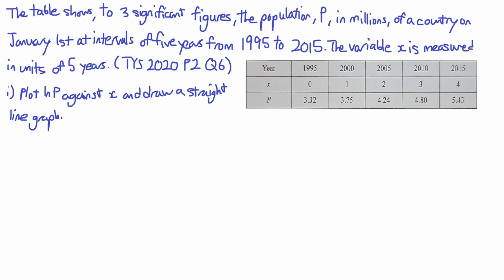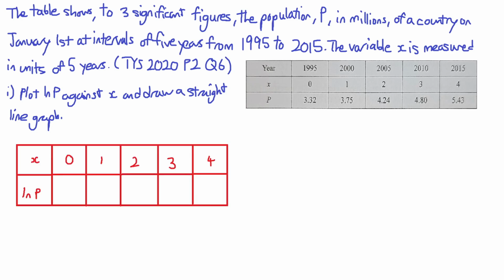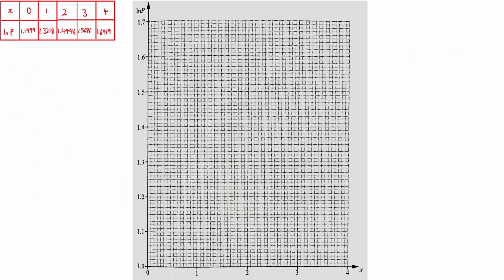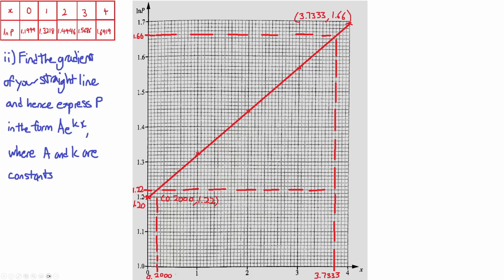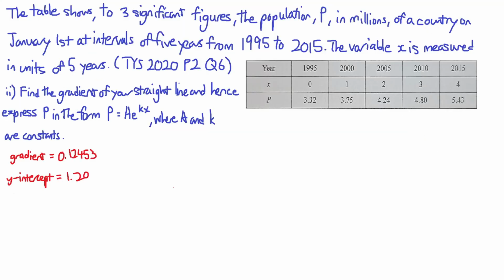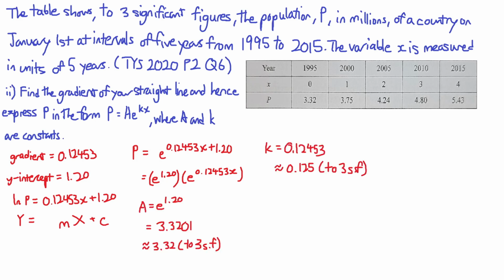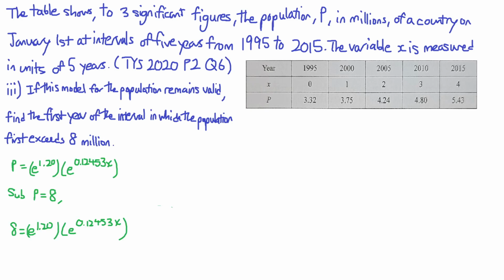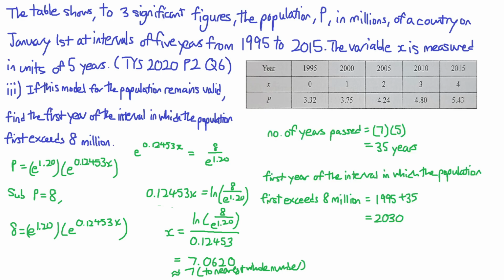O Level A Maths - Linear Law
Hey guys, I hope you enjoy the video!

A Math can be a daunting topic for a lot of people and I hope I can make it even a tiny bit easier for you guys!